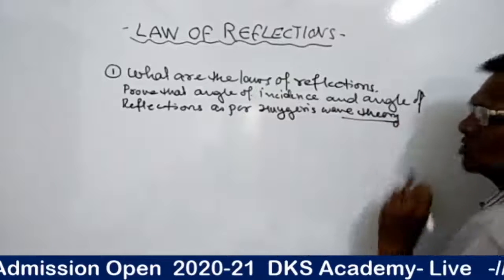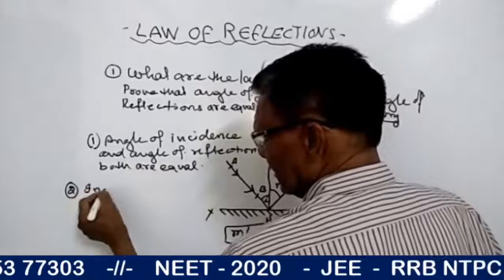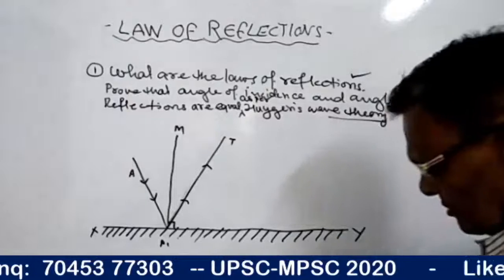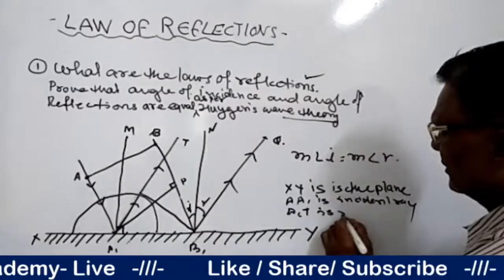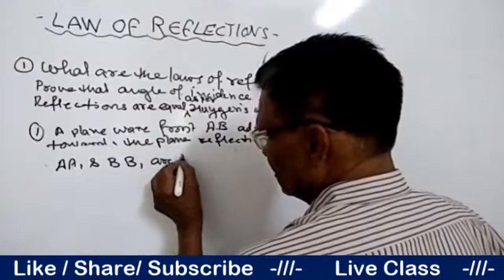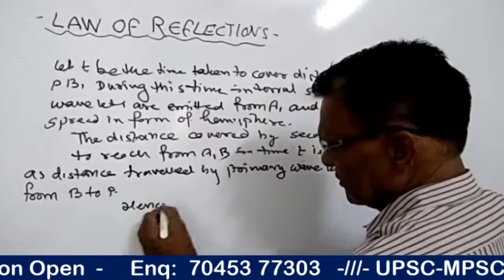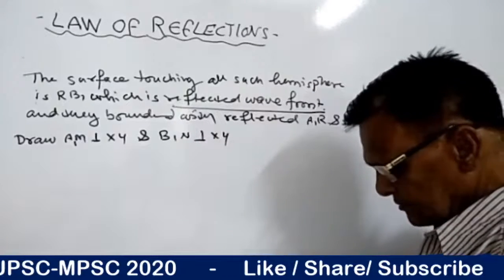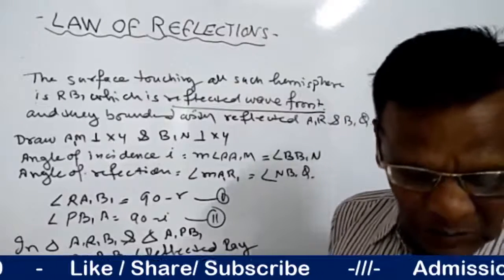Board Exam Revision Series/ HSC- Physics/ Light / Law of Reflection / Live online classes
Join Live Classes  to  Accelerate the Full Course

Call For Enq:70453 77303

Course available:

NEET, AIIMS, JEE
RRB NTPC, LIC, BANK, DEFENCE,